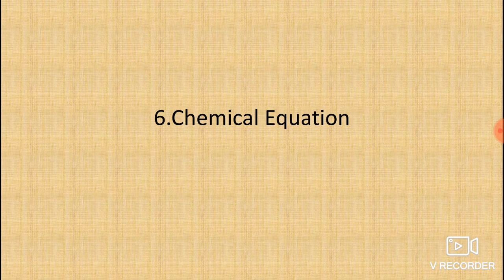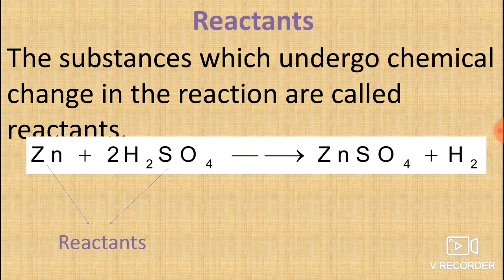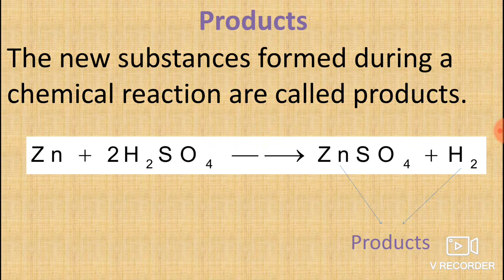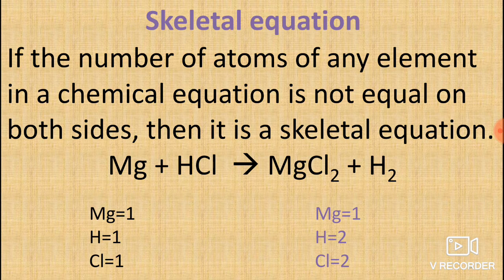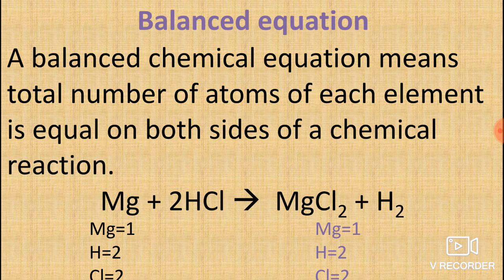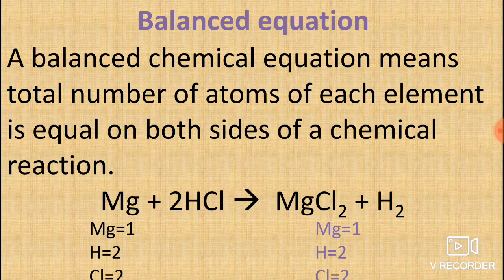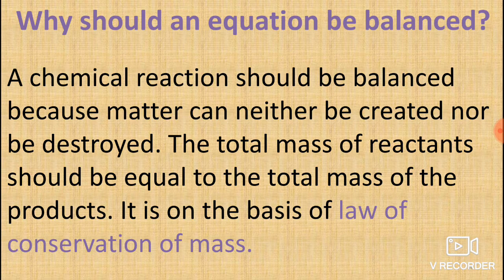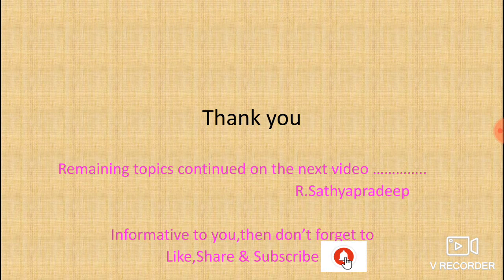Chemical Equation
Balanced and unbalanced equations , law of conservation of mass